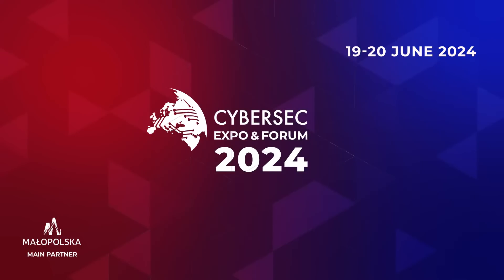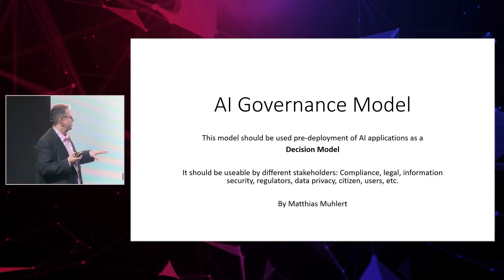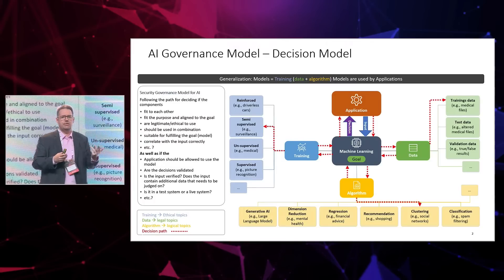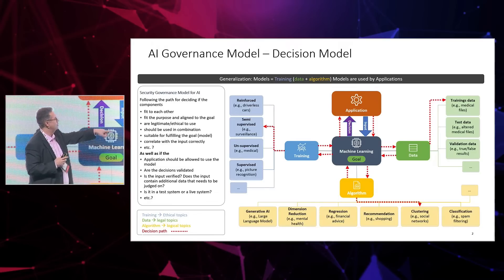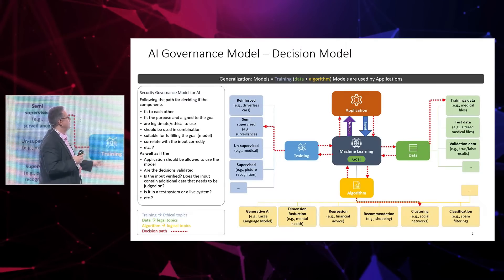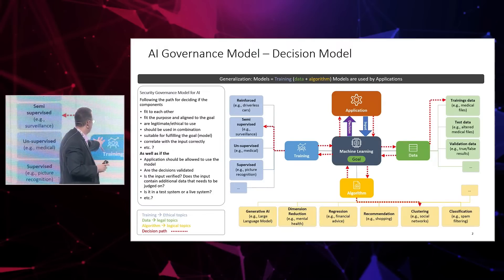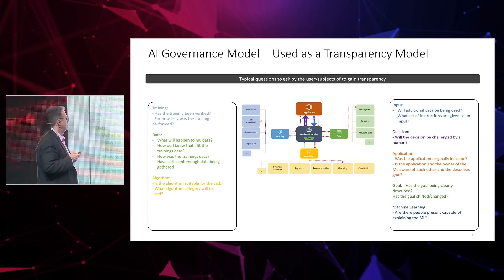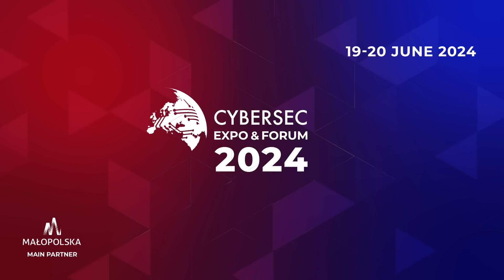From Chaos to Control: The Easy AI Governance Blueprint by Matthias Muhlert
KEYNOTE SPEECH

In his keynote speech, Matthias Muhlert will tell us about his own developed Governance Model for Artificial Intelligence (AI), particularly focusing on Machine Learning (ML), designed as a decision-making tool to determine whether an AI should be utilized, rather than analyzing its technical capabilities. This model aims to assist various organizational stakeholders, including compliance, legal, and data privacy departments, in navigating the ethical, legal, and logical considerations of AI use. By providing a straightforward framework, it helps demystify AI and ensures the right questions are asked to understand potential risks and benefits.

Matthias Muhlert – CISO, Oetker-Group